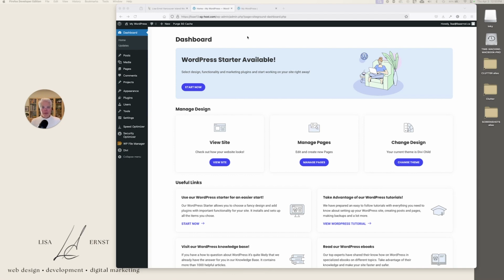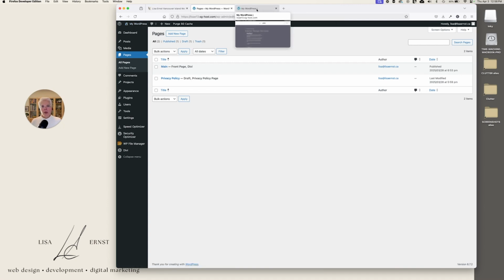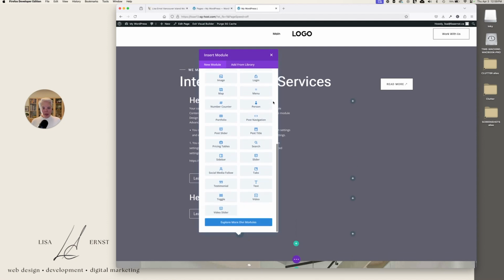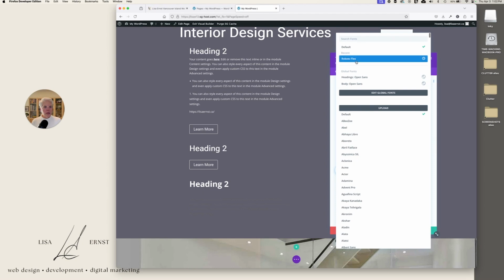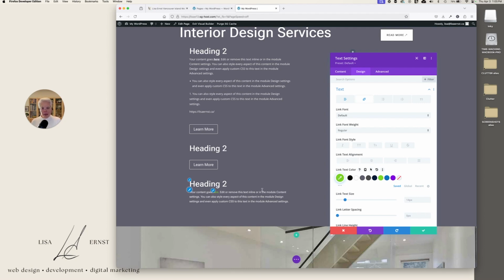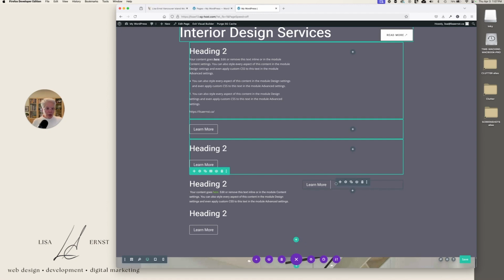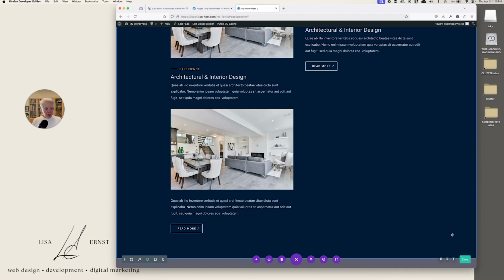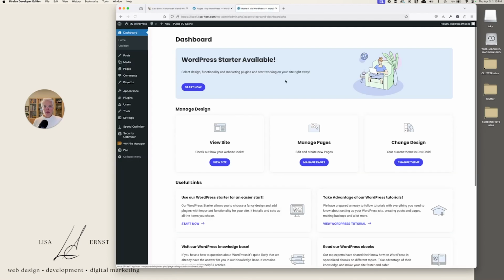Elegant Themes Divi: How to edit text, images, and copying Divi modules for brand consistency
In this video I will share how to edit any copy on your Elegant Themes Divi website, duplicate elements, edit images in the image module, and I explain column structure and how to use columns to your advantage for layout. I also cover copying and pasting existing elements from your page to keep styling consistent across your website for brand consistency and a professional look.